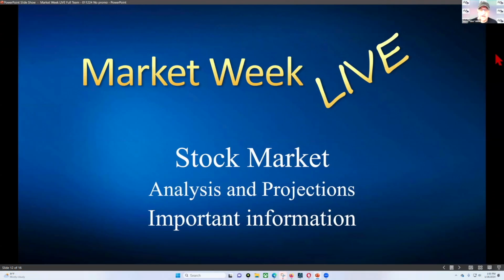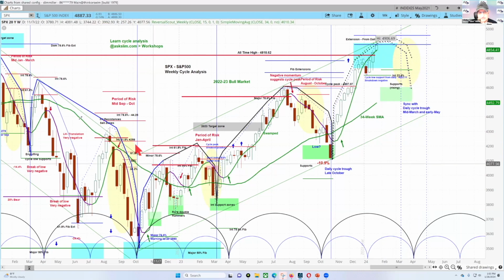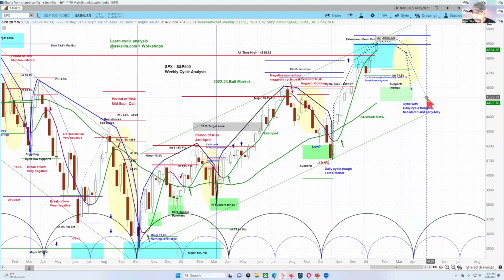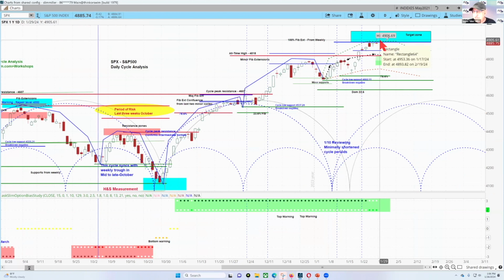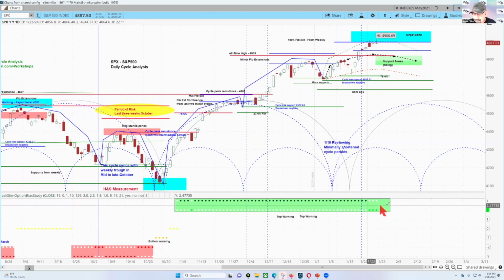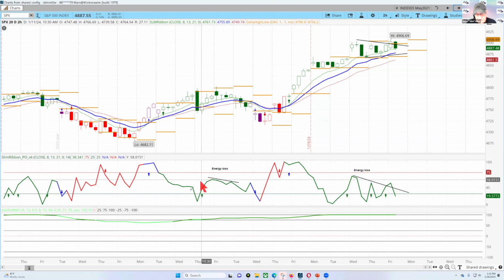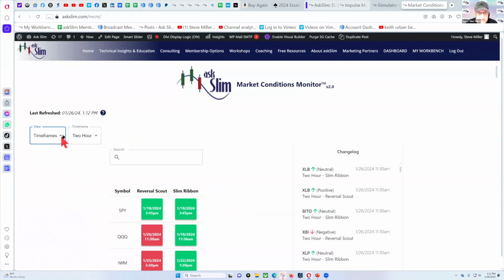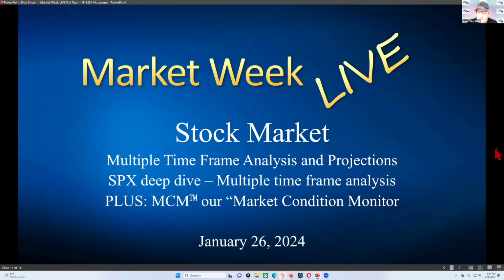REPLAY - US Stock Market - S&P 500 SPX | Cycle and Chart Analysis Review | Projections & Timing